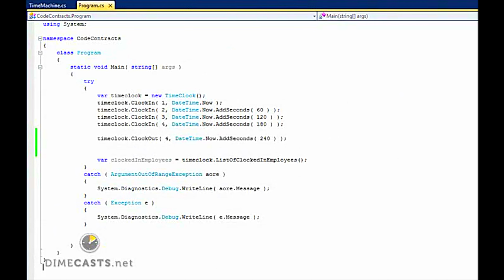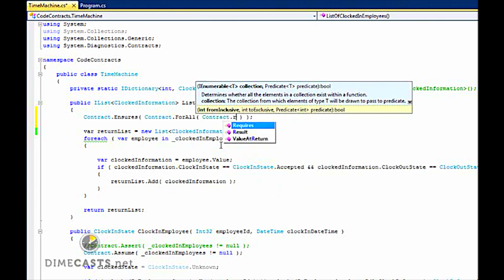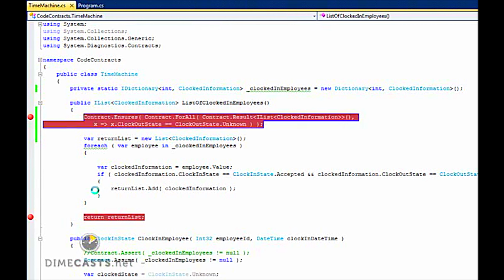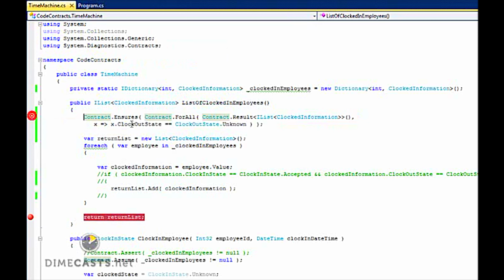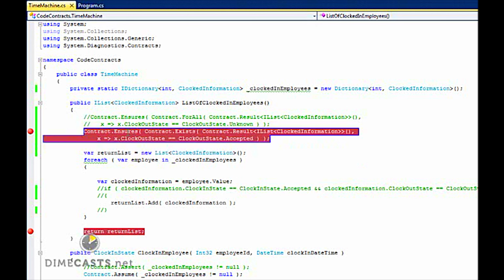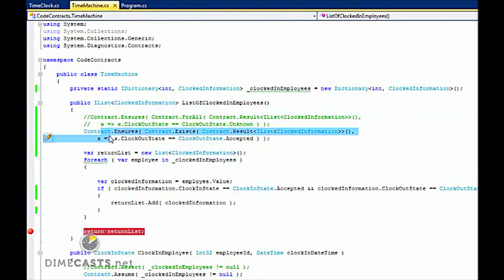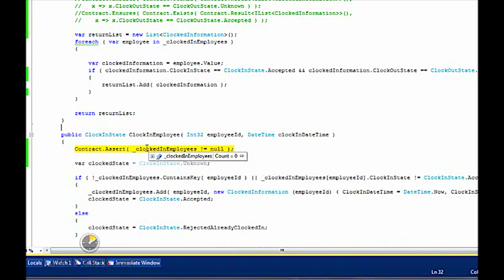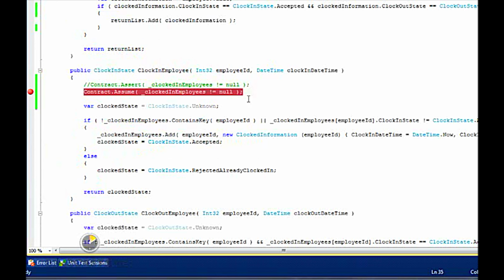Contracts: Validating state with Assert, Assume, ForAll, Exists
Episode #172

In this episode we are going to take a look at how to utilize some additional features in the Code Contracts library to validate the state of our application.

We are going to focus our efforts here to learn how to use Assert and Assume to validate a given value in our code.

We will also learn how to use ForAll and Exists, which can be used to validate content inside of an array or a collection.

Author: Derik Whittaker
Level: Beginner
Recorded on: 4/29/2010

programming